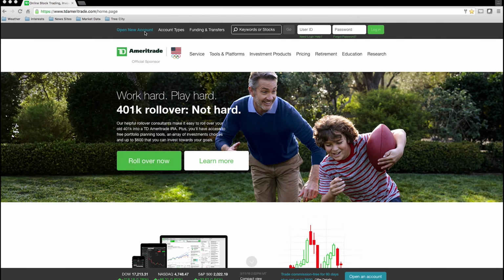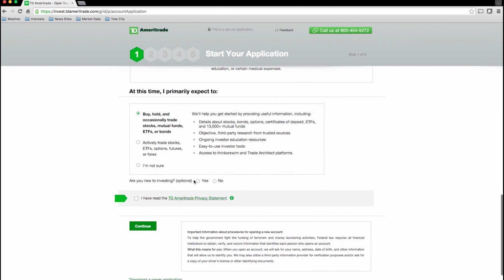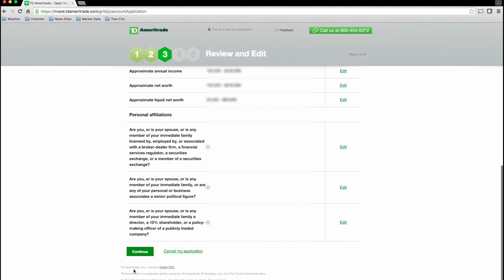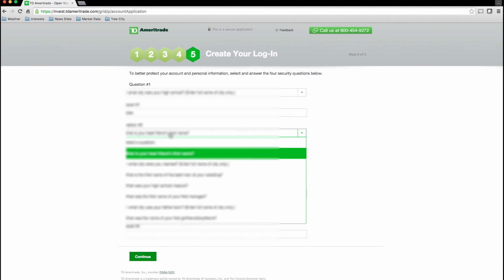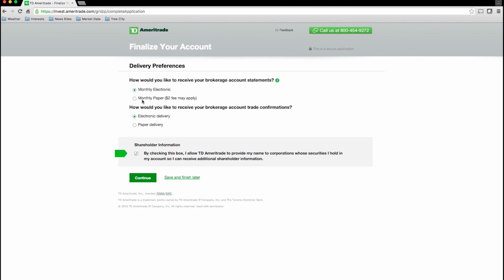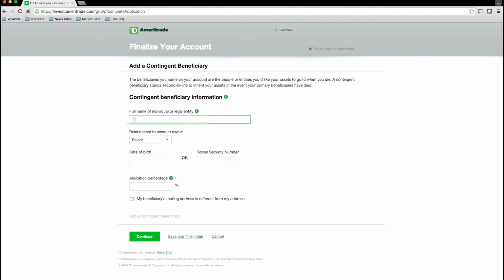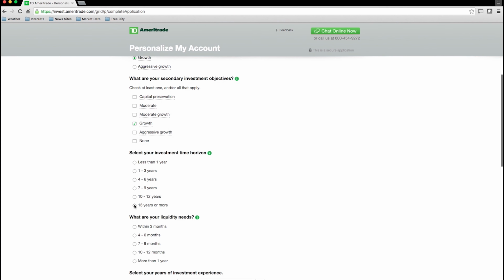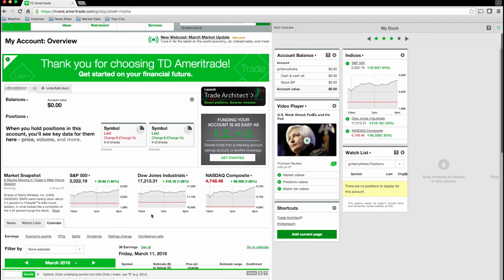TDAmeritrade Account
How to open an account at TD Ameritrade